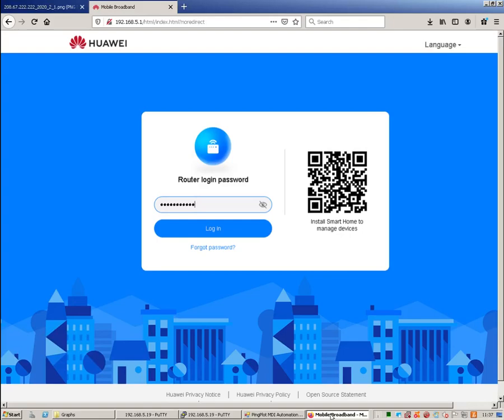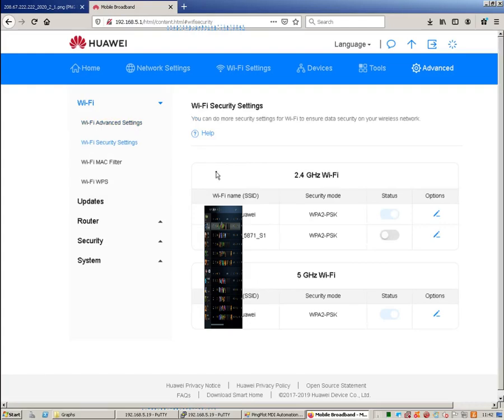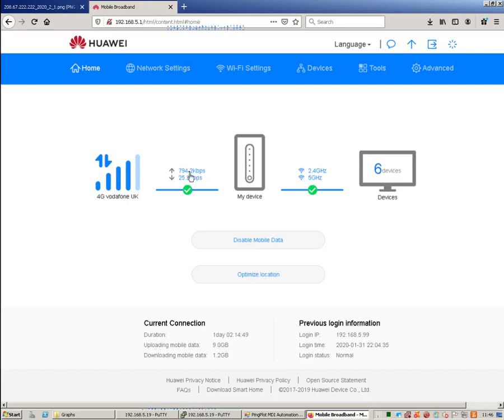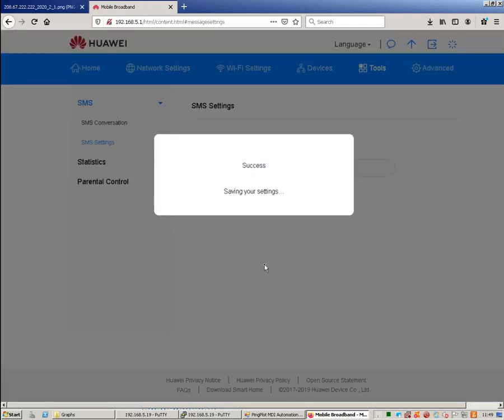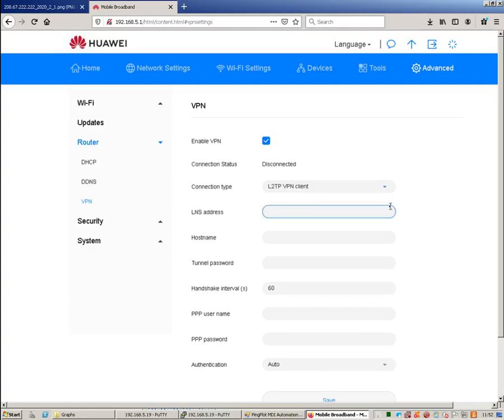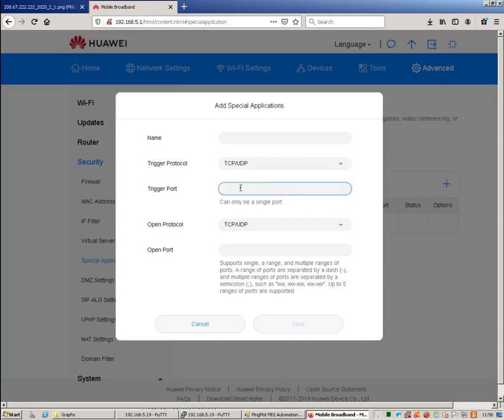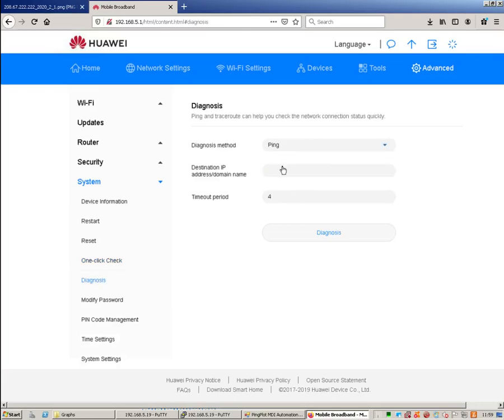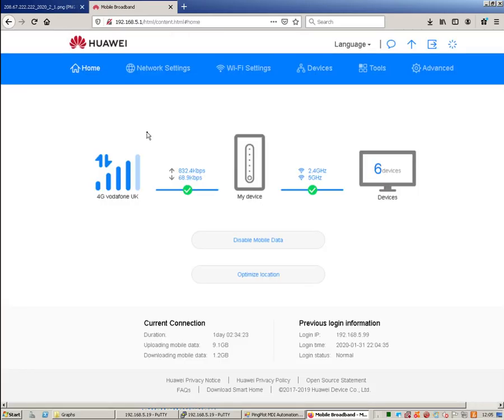Web admin interface of the HUAWEI 5G CPE Pro router. How do you turn off wifi?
The website admin pages of the “HUAWEI 5G CPE Pro” router – model number H112-370. Vodafone UK call it the “Gigacube 5G”.

Shows the following:

1:34 How do you change wifi settings or turn wifi off.
Where do you set IP or DHCP information.
4:13 How to disable WPS button.
7:58 Guest wifi settings.
4:49 Where to set the GPRS/3G APN and Data Roaming.
5:14 Where to set the PPPoE / main ethernet WAN settings.
12:12 Where to find the L2TP / PPTP VPN settings.
9:40 The data usage and total used summary screen
6:47 Where to set a monthly data quota/limit.
7:36 How to see the list of connected devices.
9:02 Reading and writing SMS Messages
10:09 Parental controls and time schedule for internet access.
10:45 Firmware update settings.
11:24 LAN IP address and DHCP range settings. How to change the IP range.
Note "Bridge Mode" now appears in this menu between DDNS and VPN on software version 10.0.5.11(H351SP2C983). I do not know when it was introduced.
11:33 Dynamic DNS hostname / DDNS / No-ip / dyndns settings.
13:58 WAN ping settings.
14:27 Port forwarding settings / how to setup port forwards.
15:30 DMZ settings.
15:35 SIP ALG Settings (SIP Application Layer Gateway)
16:03 UPnP Settings.
16:43 NAT Symmetric or Cone mode setting
16:58 Status pages, restart and factory reset options.
20:09 Schedule reboot settings and external antenna settings.